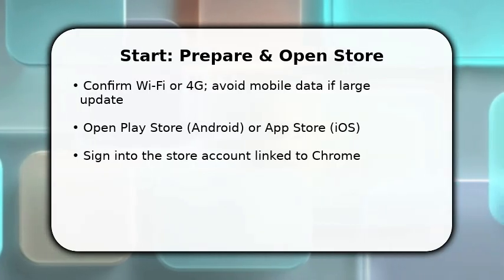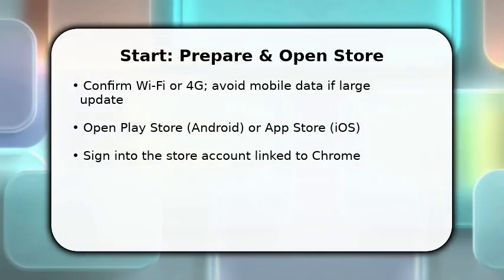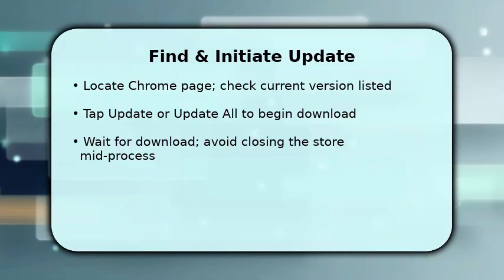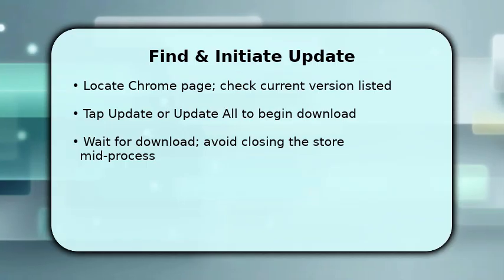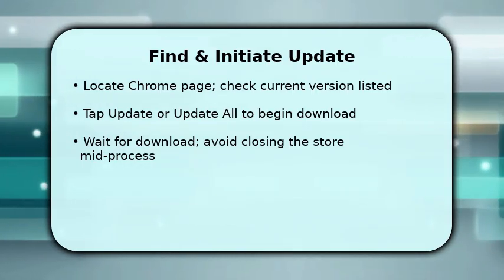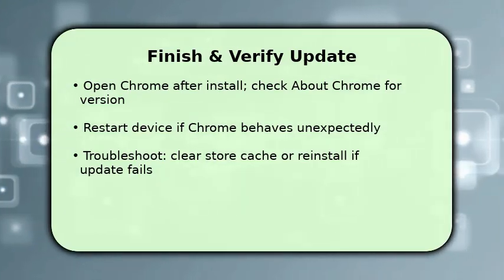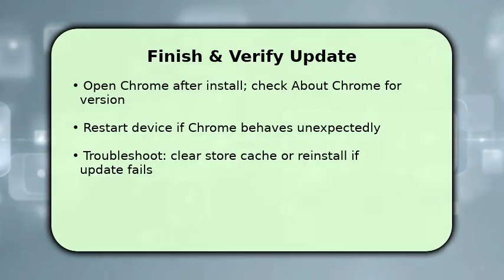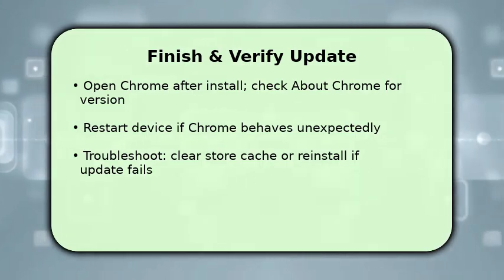How to Update Chrome on Mobile - Step by Step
Learn the step-bymediate process of updating Chrome on your mobile device with our comprehensive guide. From checking for updates to installing them, we cover all essential actions ensuring a smooth and secure experience.

update chrome, mobile browser update, ChromeUpdate, HowToMobileBrowserUpdates, StepByStepGuide